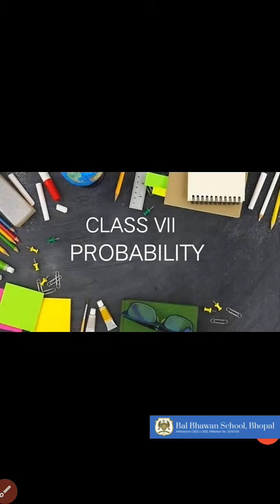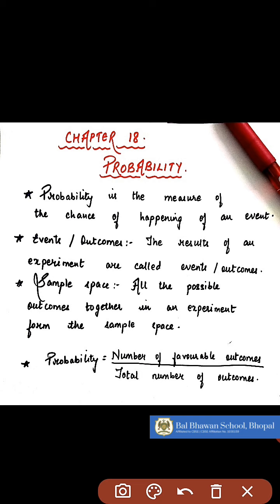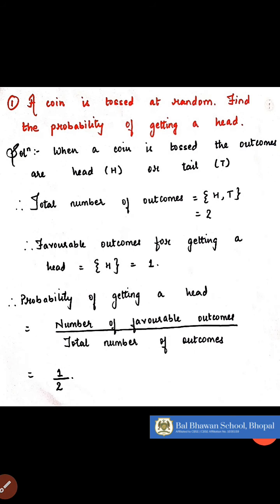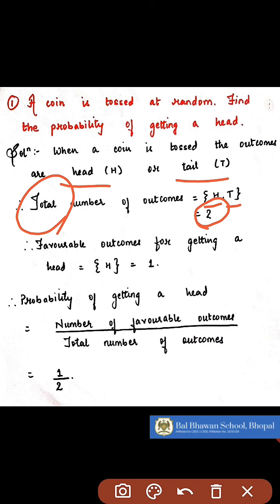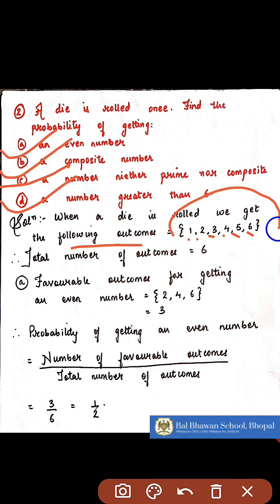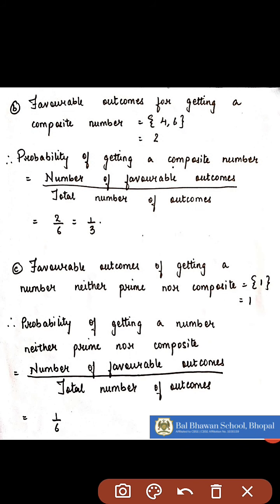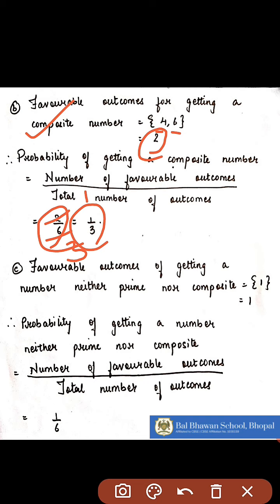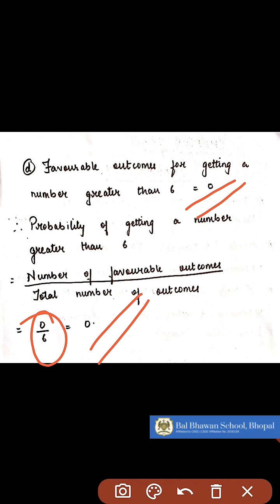Maths Chap 18 PROBABILITY